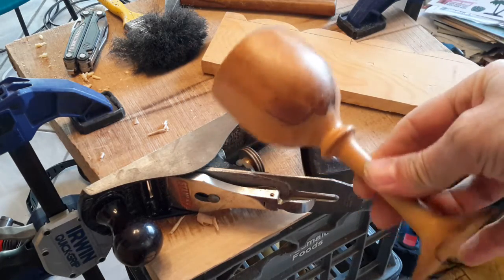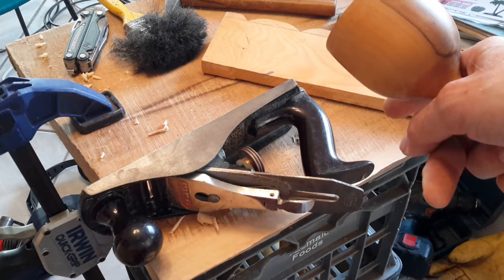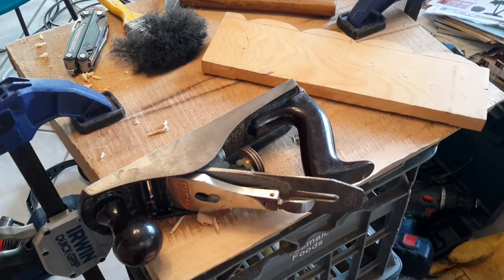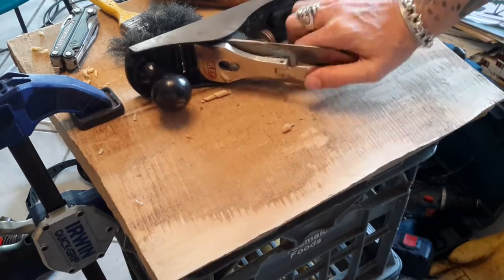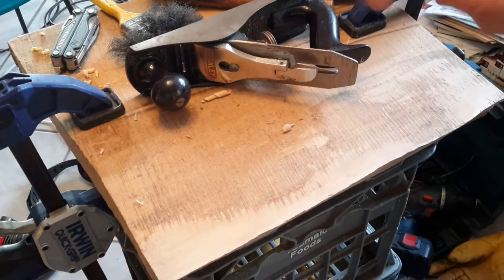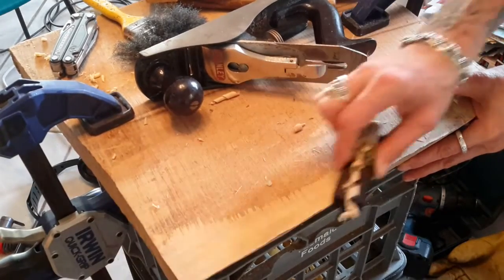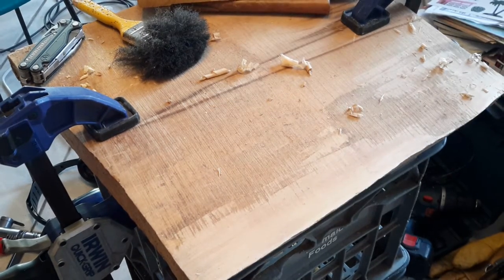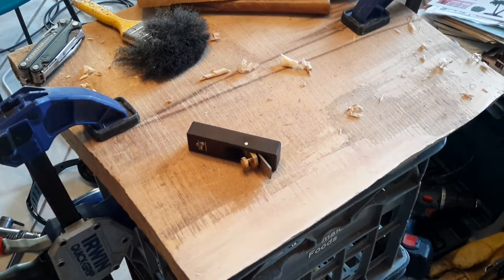A little look of what elese I do in my life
mostly I did it for Silver dragon who loves wood working and hand made wooden objects